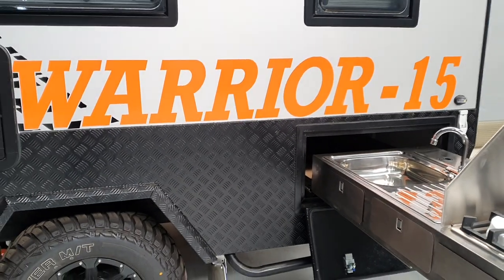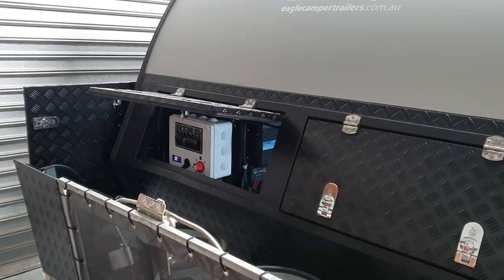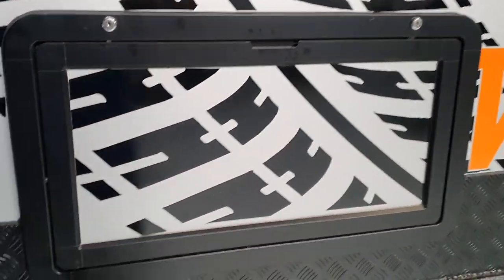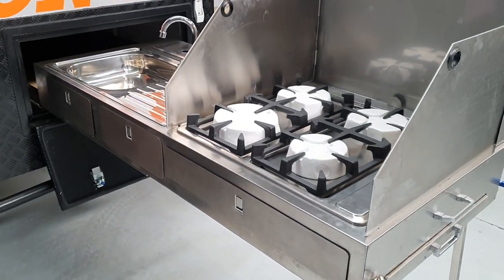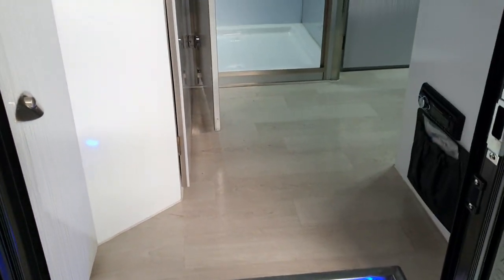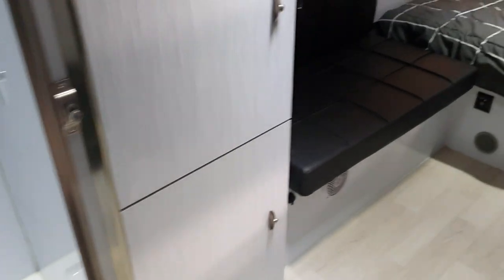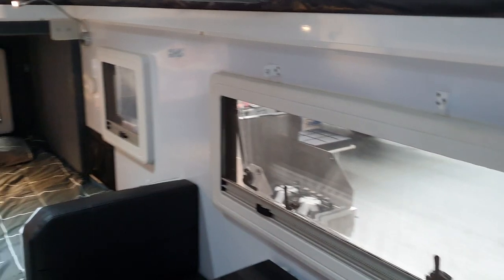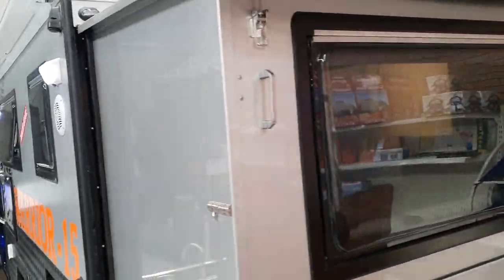Camper Trailers Albury Wodonga 15ft Eagle Warrior Hybrid Van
This video show's the features of an Eagle Campers 15ft Warrior Hybrid Van. Available at Camper Trailers Albury Wodonga.